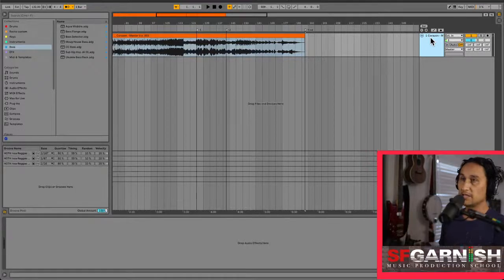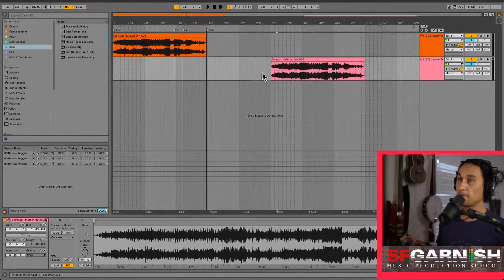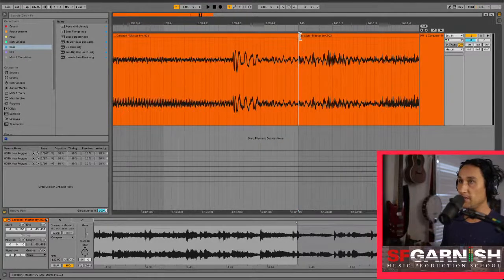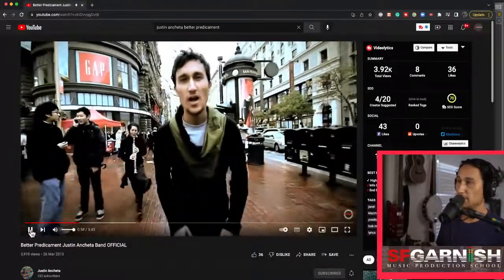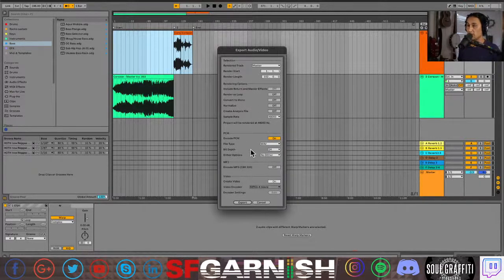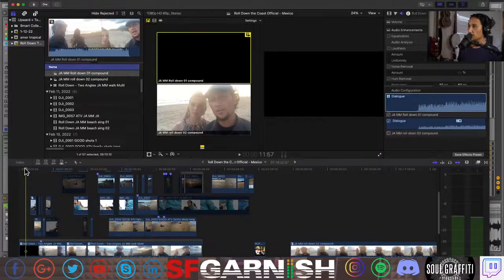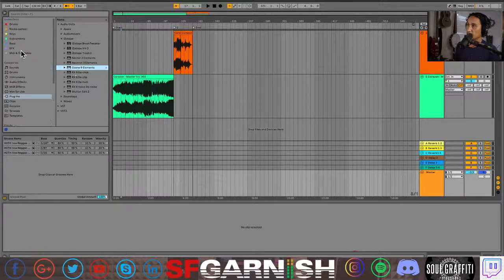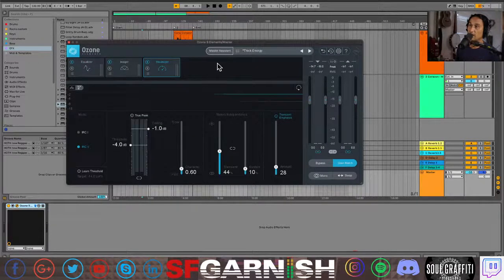Ableton BPM sync and setting up with video in Final Cut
DAW Mixing and bouncing into Final Cut for Official Music Video creation. Tricks of the trade and ways for sync, slow down effects, looking at audio and imagery.

Garnish Music - The World's Boutique Music Production School” — where aspiring & established music-makers network, create and collaborate doing what they love. Approved by 3 DAWs. 8 other locations from LA to Hong Kong, and LIVE online.

510.463.GROW